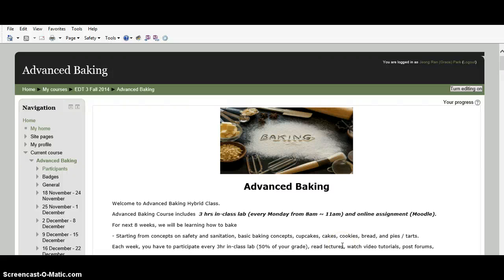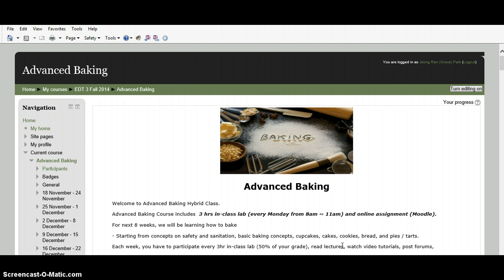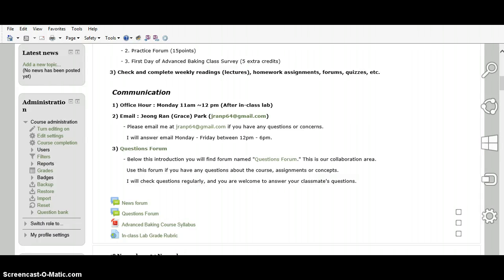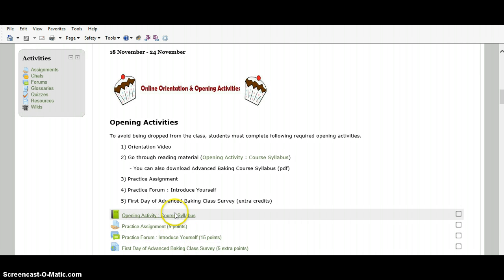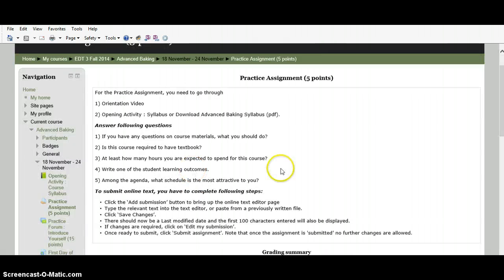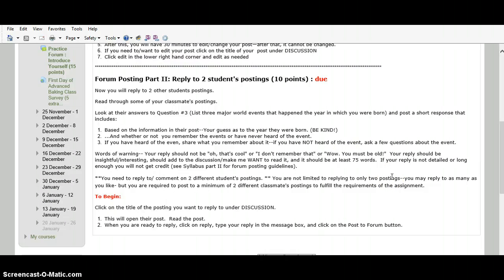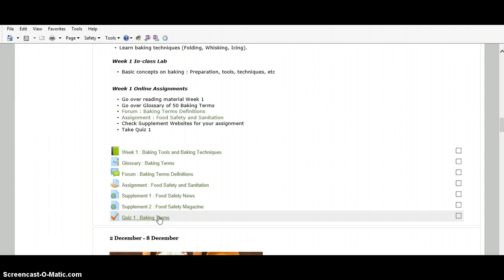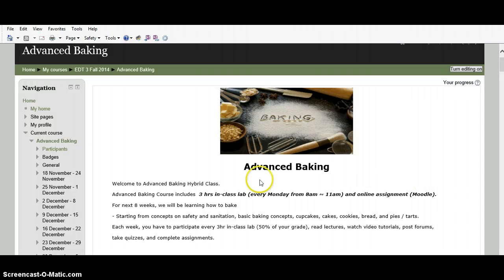Advanced Baking Course Orientation Video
Please watch Advanced Baking Course Orientation Video and complete opening activities.